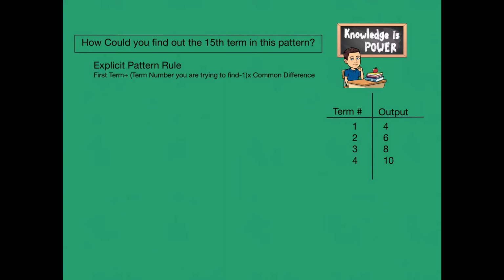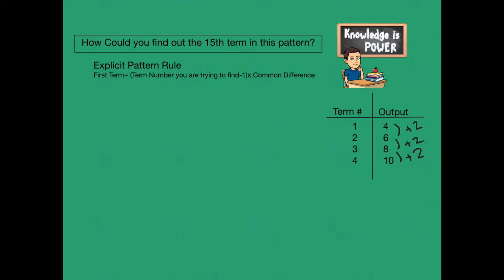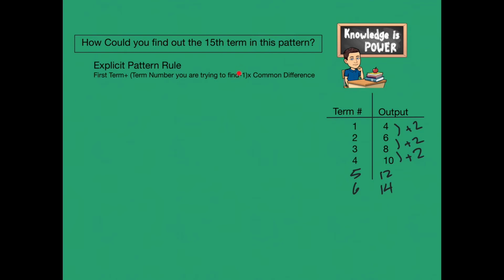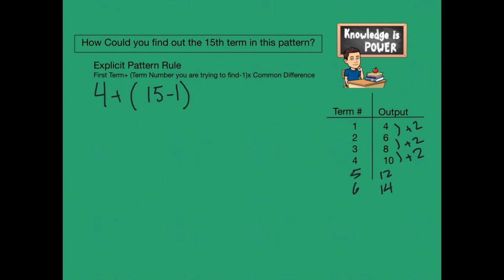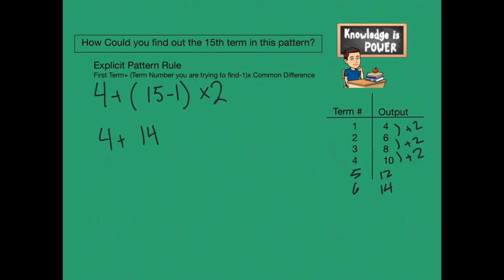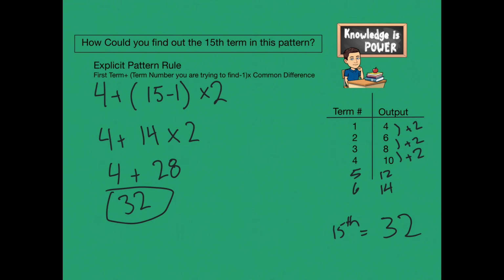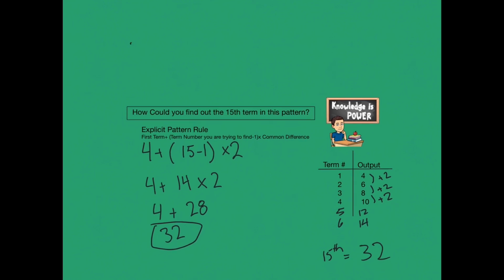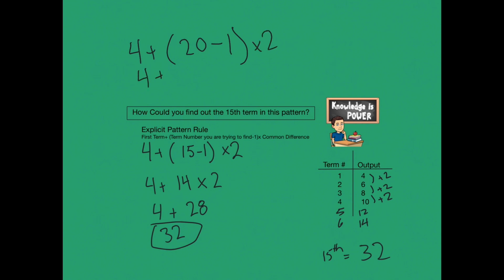DO YOU REMEMBER THE Explicit Patterning Rule? - Quick and Easy!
Need help with Math class? Missed school? Check out a quick and easy explanation of Elementary School Math.